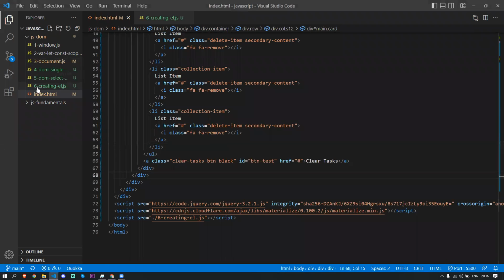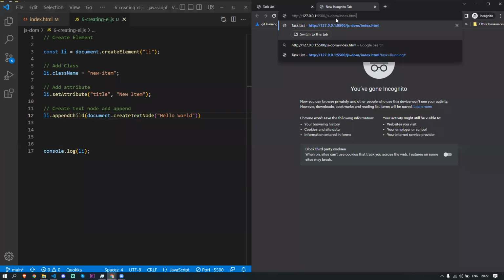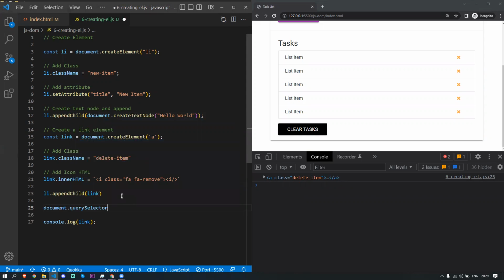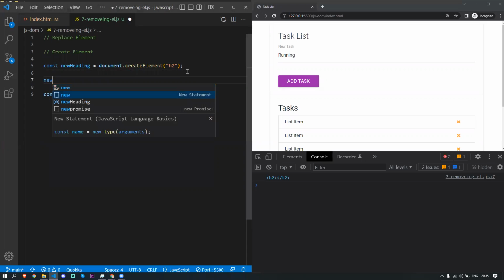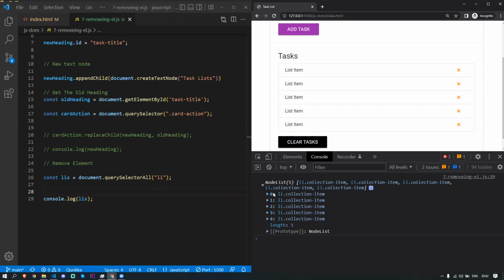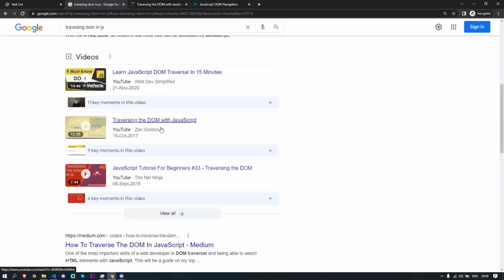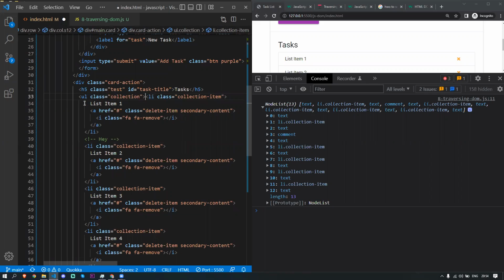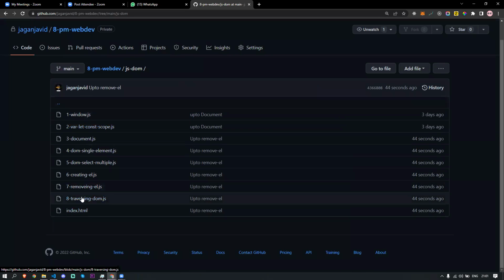Web Development Tutorial for Beginners with Real-Time Examples| Beginners to Advanced| part-26